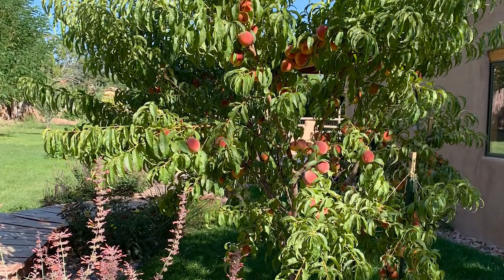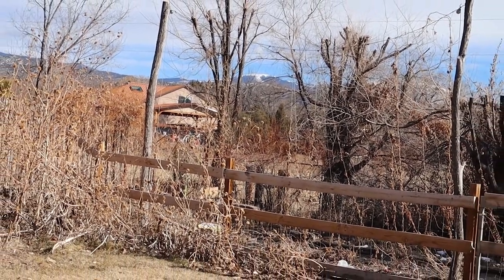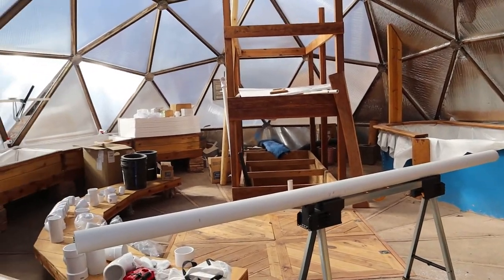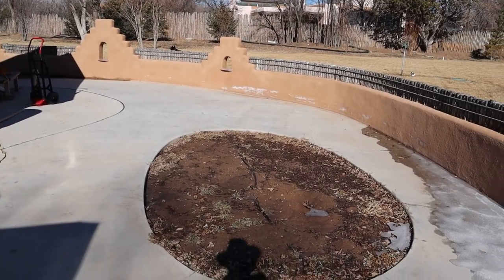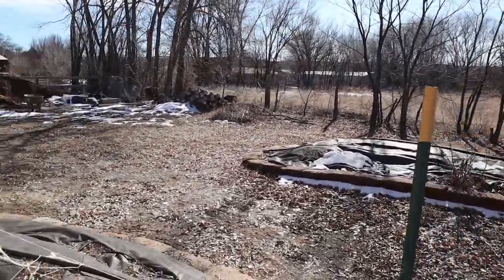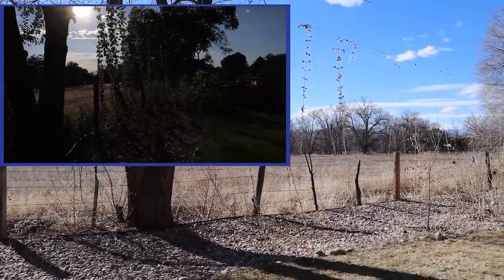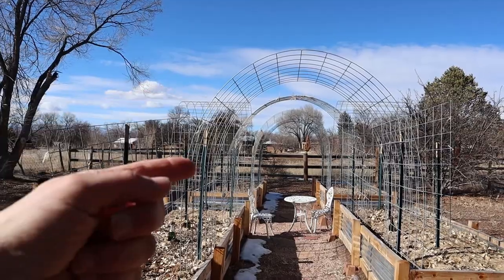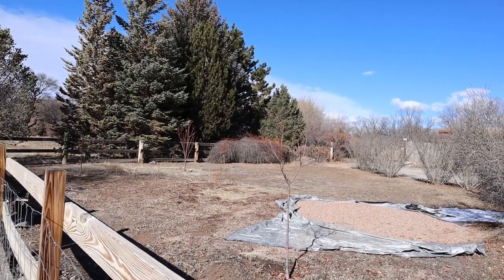2009 2 16 Preparing for Abundance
Jess of Roots and Refuge wanted to know how we are Preparing for Abundance on our homestead.  This video shows y'all what we are looking like now and what we look forward to this summer. We show our raised beds, gardens and Hugelkultures both now and in harvest.
All music (as always) is used with the permission of the artists.
The incomparable Blake Carpenter of The Minstrel's Ghost provided the three pieces heard here.  You can own them at: